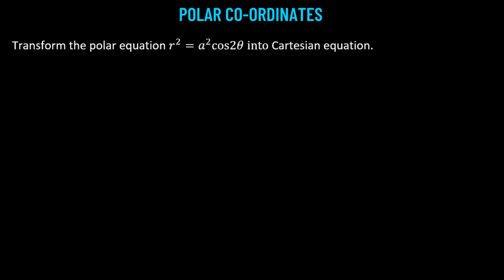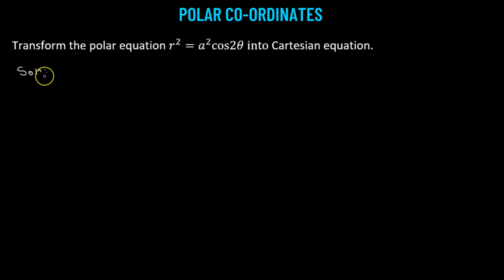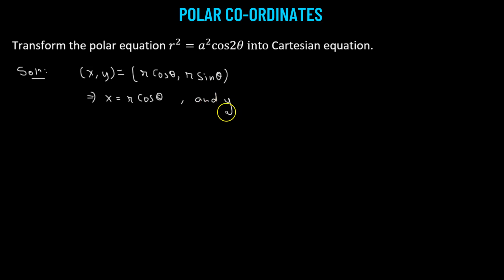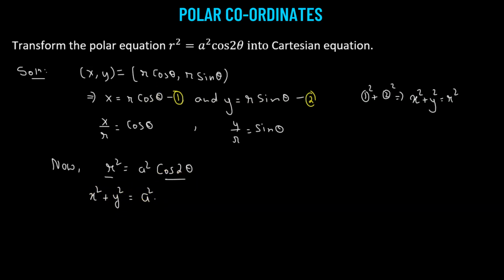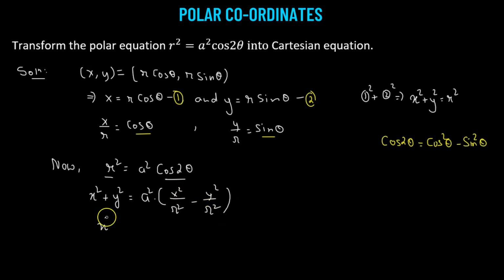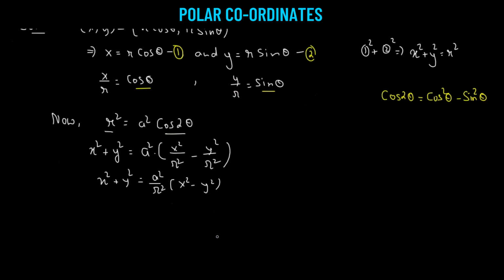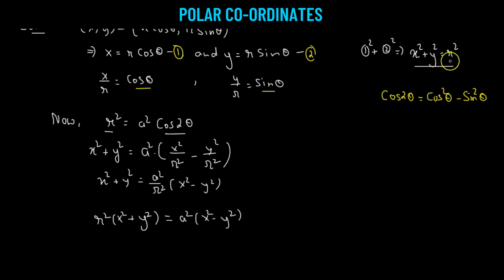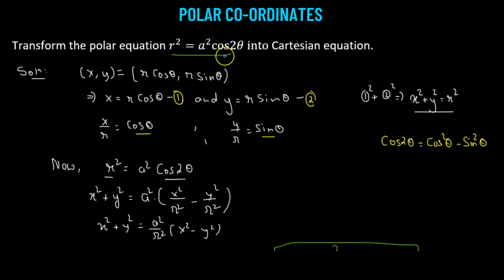23 | Points and their Co-ordinates | Polar Co-ordinates - Worked Out Problem